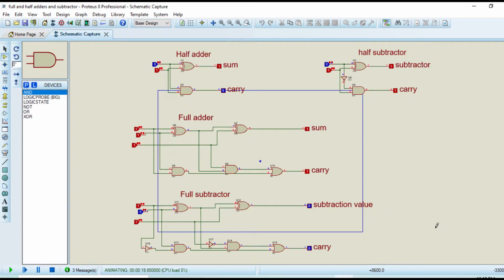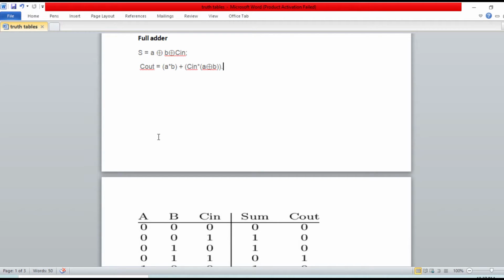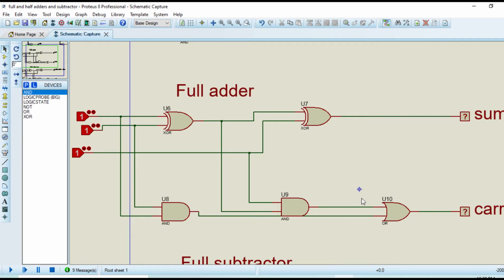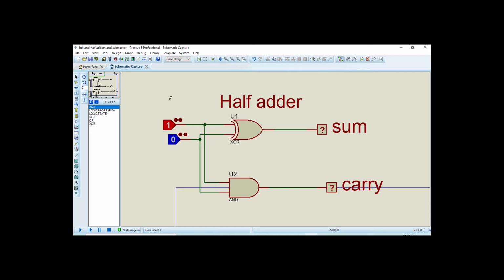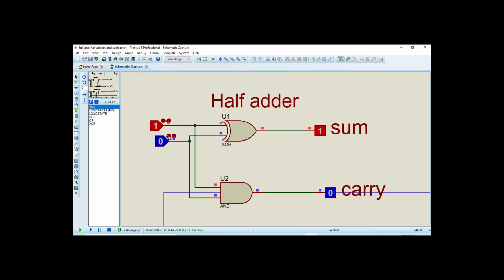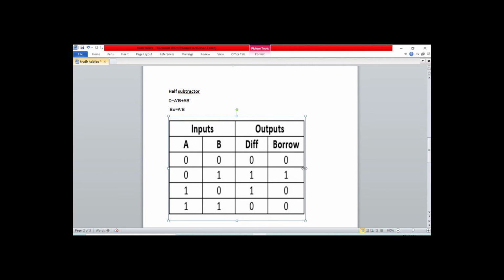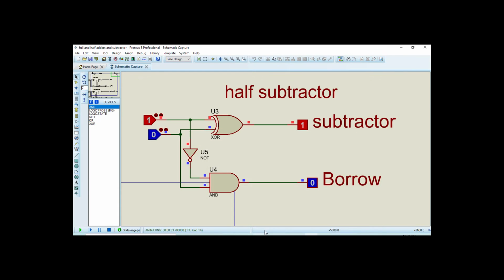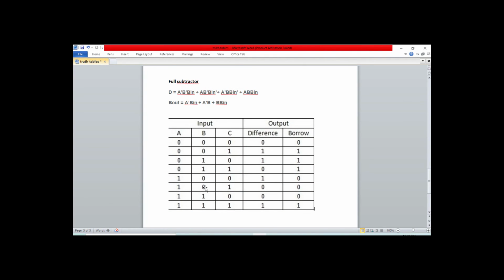Implementation of half adder, half subtractor, full adder and full subtractor | proteous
1. Learn logic circuits of half adder and half subtractor.
2. Learn logic circuits of full adder and subtractor.
3. Verify these circuits on proteus.
4. Verify them practically as well.

1. Logic Trainer.
2. Connecting wires.
3. Proteus.
4. AND, OR and NOT IC’s.

An adder is a digital circuit that performs addition of numbers. The half adder adds two
binary digits called as augend and addend and produces two outputs as sum and carry; XOR is
applied to both inputs to produce sum and AND gate is applied to both inputs to produce carry.
The full adder adds 3 one-bit numbers, where two can be referred to as operands and one can be
referred to as bit carried in. And produces 2-bit output, and these can be referred to as output carry
and sum.